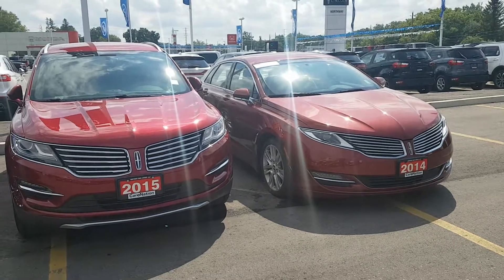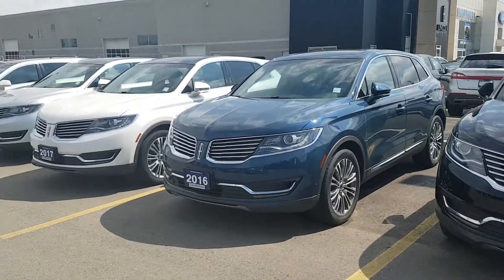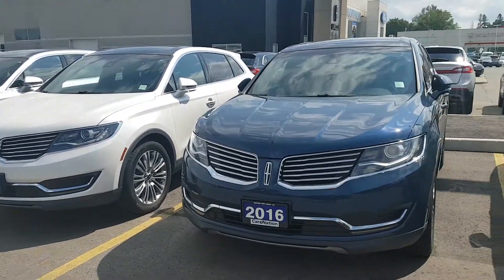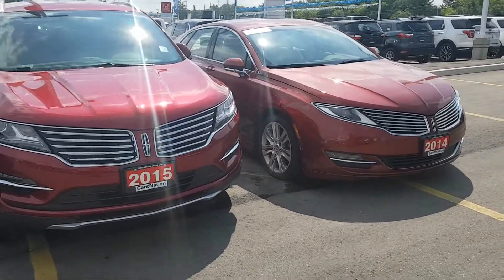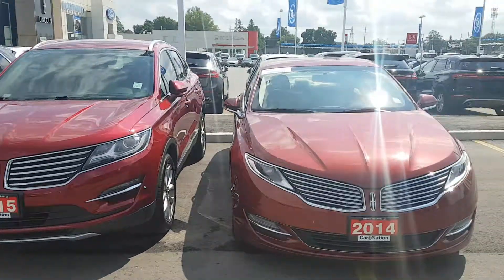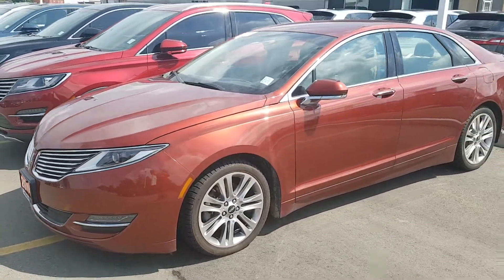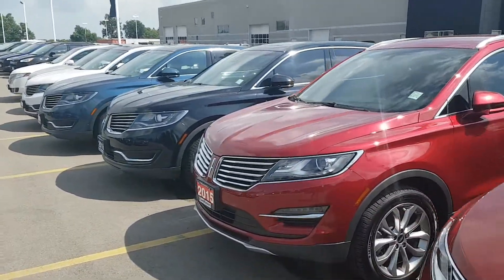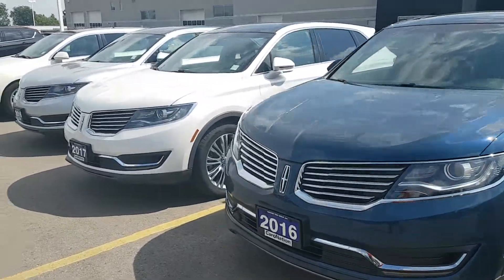Pre-owned Lincoln MKT, MKX, MKC and MKZ!!!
Call Chad and Glad!!!